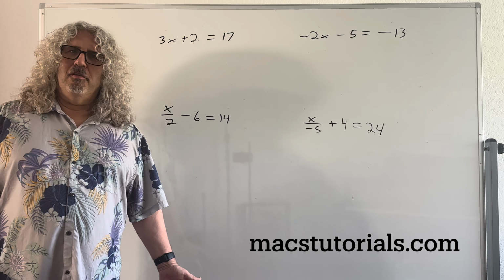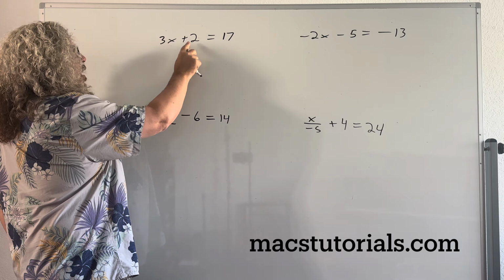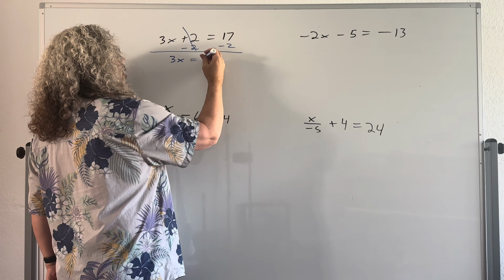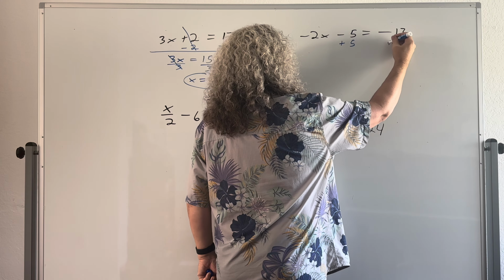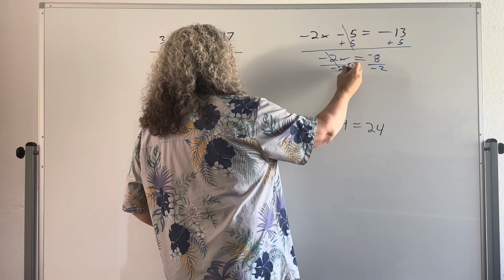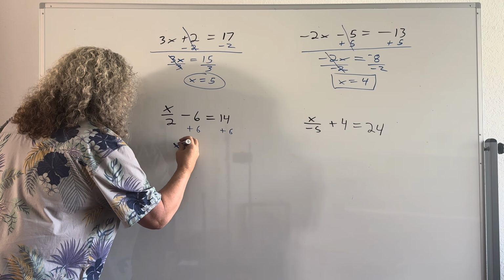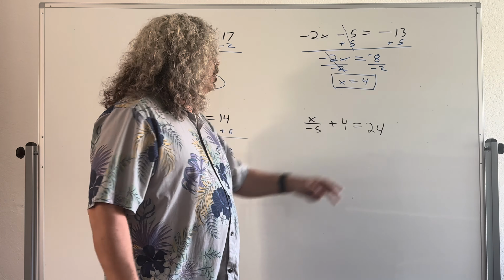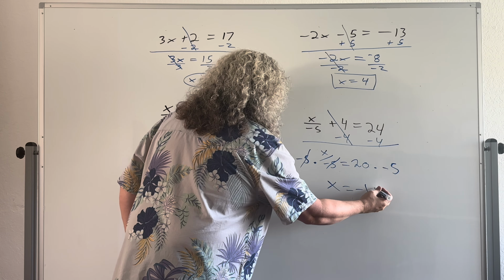3. Solving 2 Step Problems